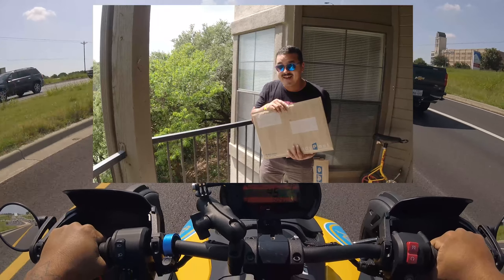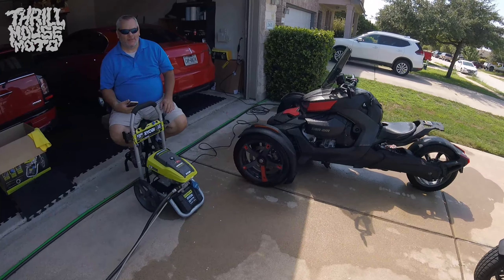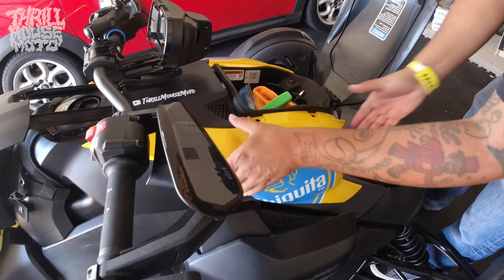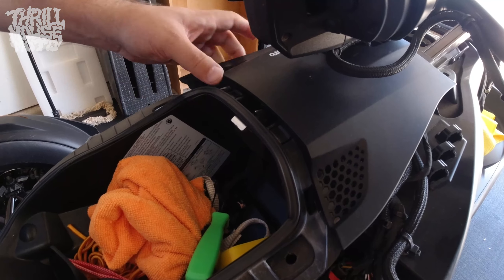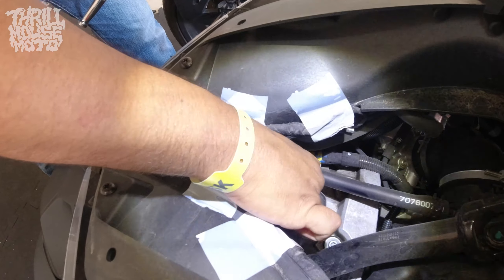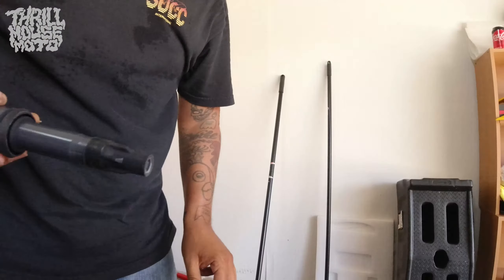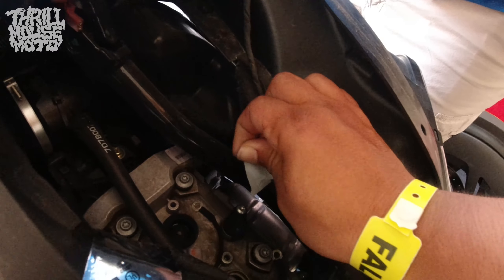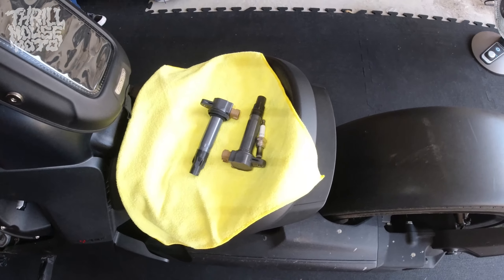My First Giveaway! ..And Can-Am Spark Plug Install 🔧😎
I got a special giveaway offer for my subscribers on this one! We also install new spark plugs and a K&N High Flow Filter in my 2019 Cam-Am Ryker 600. ..May not be the most entertaining of my videos, but figured I'd share my process with you guys 😎!

Glad to finally have something I think is cool to celebrate my subscribers with, You guys are the realest 🙏, and I got way more stuff to giveaway coming out soon to reward you guys! 💯🐭

..Most of it is actually fake.   We use AfterEffects to make it seem like Ryan has his own Ryker, use green screen safety gear to have them removed in post, and I've been wearing a fake mustache since the first video. Technology is wild right now 🤯. Stay cool everyone!